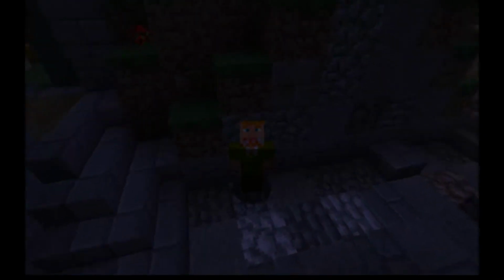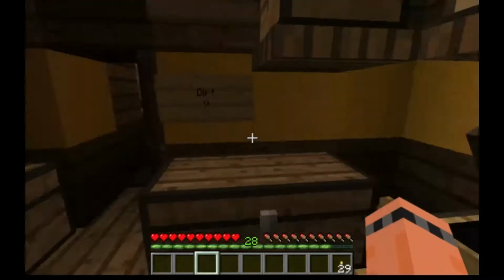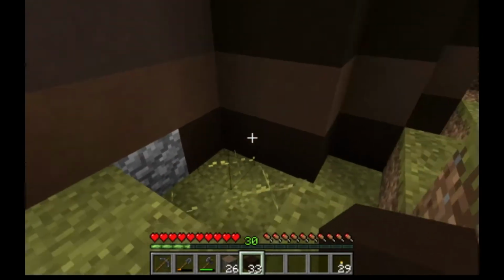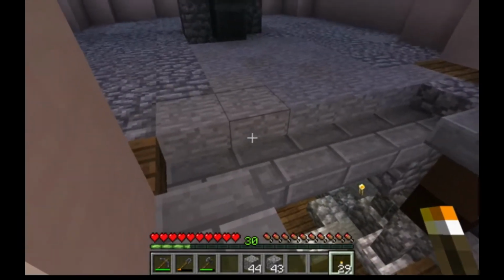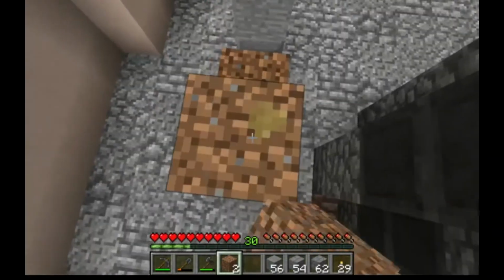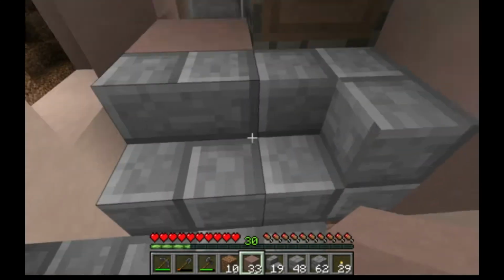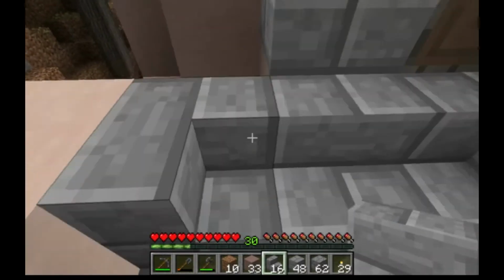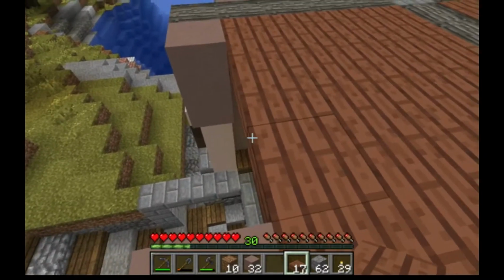Acacian Ascendancy — Episode 07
Set in the peaceful survival Minecraft world b³O, this almost vegan Minecraft let's play & build series expands from a flowering valley to a savanna biome by creating a self-sustainable home for 7-8 people